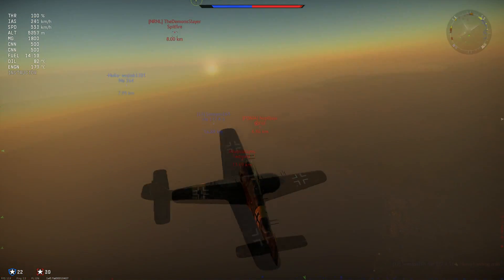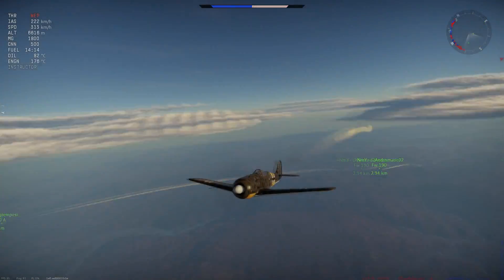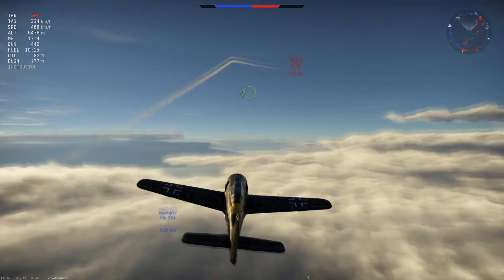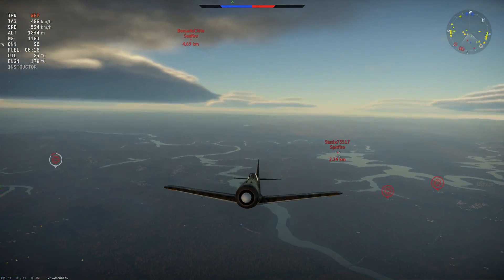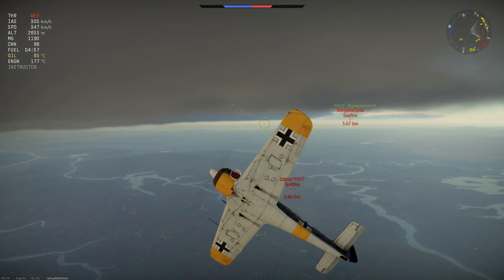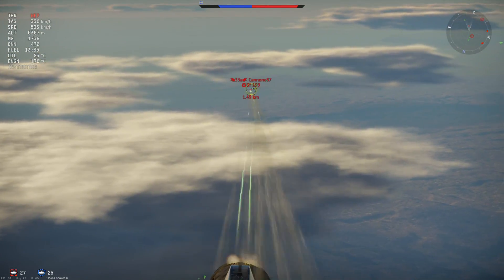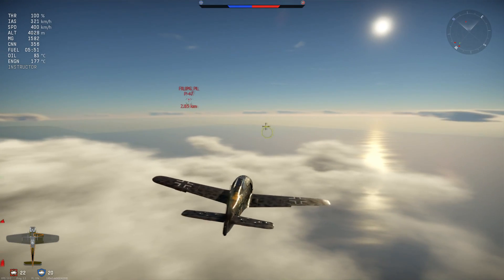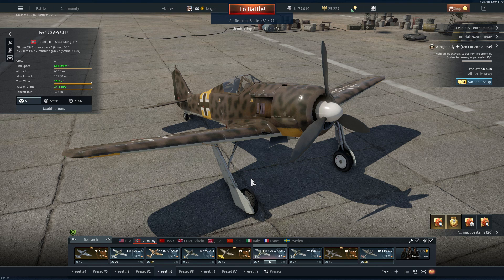GUNPOD BABY! or not? Fw 190 A-5/U12 - Germany - War Thunder Review!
Fw 190 A-5/U12 Realistic Battle, Germany's famed Anton's.
War Thunder German Realistic Battle (featuring Fw 190 A-5/U12).
War Thunder, Patch 1.99, Starfighters. Fw 190 realistic footage.

Today its time to fly out the Fw 190 A-5/U12 in a Realistic Battle. Flew out with the Fw 190 yesterday for the first time since release of 1.99, Starfighters. And found out exactly what this plane is about, lets see how it went. Hope you enjoy :)